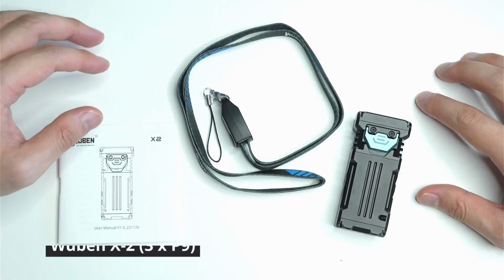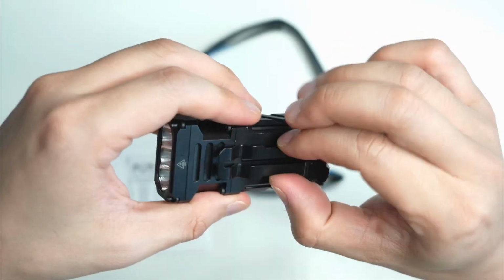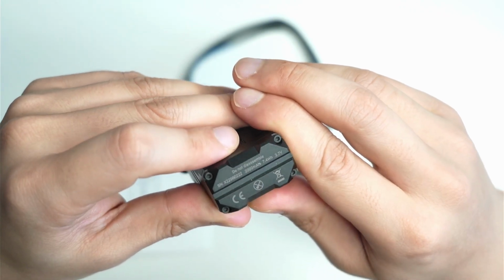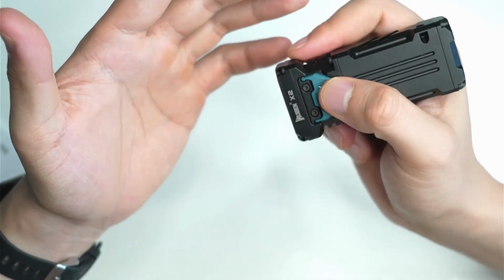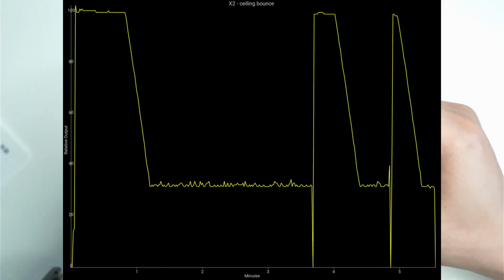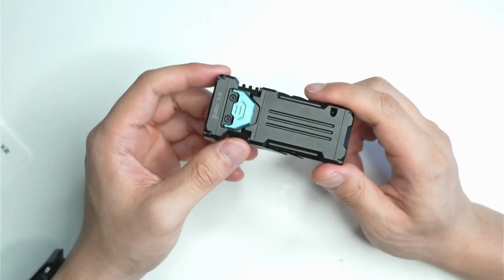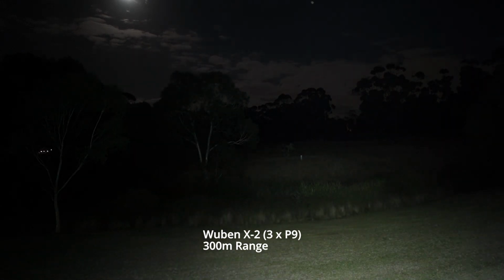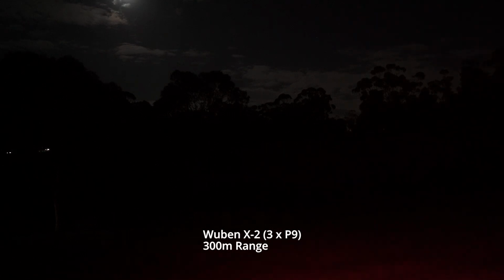Wuben X-2 Review: 2,500 Lumen Innovative Flashlight - The PERFECT EDC Light?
The Wuben X-2 is an impressive little pocket rocket that runs off two 14500 cells and produces an amazing 2,500 lumens. Wuben has been changing the perception of what a flashlight should look like, and at the same time, ensuring their lights have impressive specifications for beginners and enthusiasts alike. I like the flat form design as it means you can fit an extra battery without needing to extend the battery tube. If you're looking for a well-priced, floody EDC flashlight, make sure you watch my video.
Beamshots: 12:52

This light was provided to me by Wuben for review. I was not paid to make this video. All opinions are my own, and I have not held back on any of my views.

Wuben X-2: Video Transcript

General thoughts after a week of usage/size comparison/practicality:
 • I really like how Wuben is breaking the mold on what a flashlight should look like. Not only that, but this design is also easily pocketable, even with 2x 14500 cells.
 • Compare to other similar-sized lights

Overall Construction, LED, lens, bezel, and reflector:
 • High-quality construction and anodizing. Lots of intricate cut-outs, but no sharp edges.
 • 3x P9 emitters with horizontal, overlapping OP reflectors. Glass lens. I've found these LEDs to be very efficient and produce less heat than other emitters like the SST40. Can also get the 3x LH351D version.
 • Bezel is similar to the body.
 • USB-C charging under the switch, 2x14500

UI - modes:
 • Modes demo, programmable modes demo. Lockout, strobe.
Performance - total output, beam profile, longevity, practicality
 • Ceiling bounce test, CRI, CCT, candela
 • Very wide beam with most of the light focussed in the center. Smooth transition from hotspot to spill.
 • Easily pocketable, just remember to lock it out. 2000mAh is excellent for a light of this size.

Considerations:
 • Unusual design, batteries appear to be unreplaceable. I'm sure it could be done but the manual says not to disassemble the light.

Verdict:
Unique design, high battery capacity, and long run time relative to its size. If you're looking for a floody EDC flashlight, this is the one for you. The design is refreshing but I like it, and it feels a lot more comfortable in my pocket.